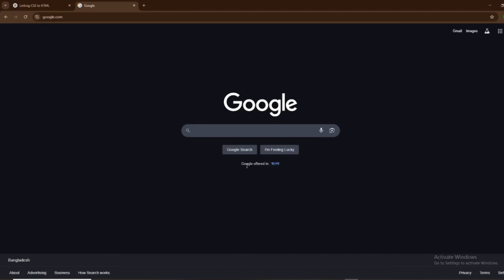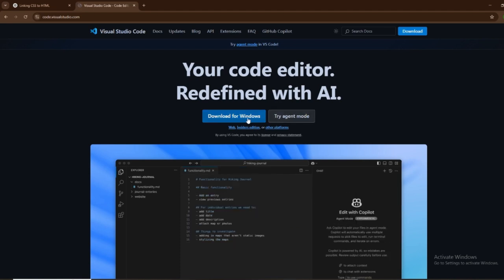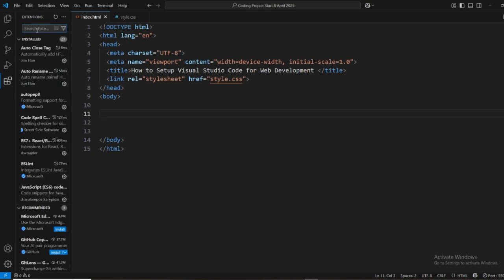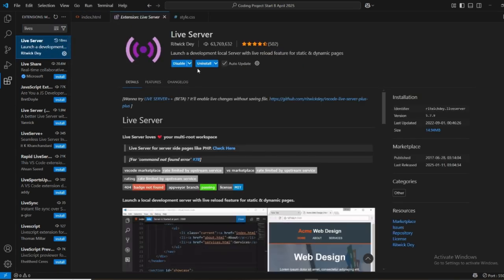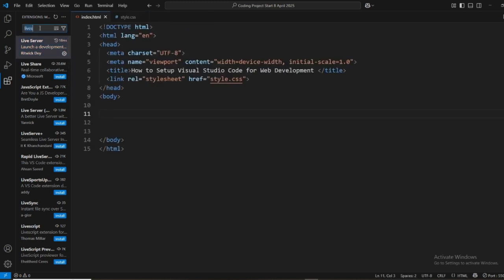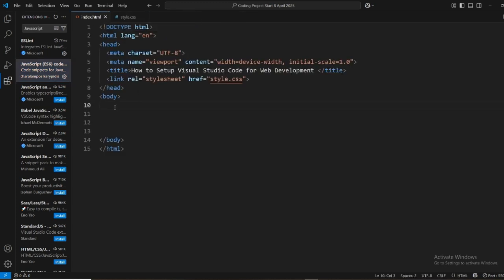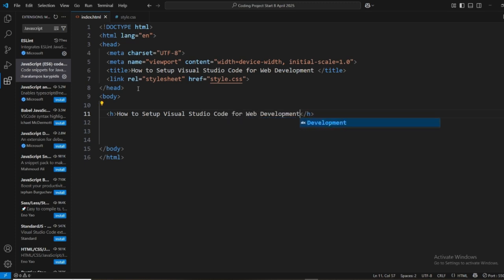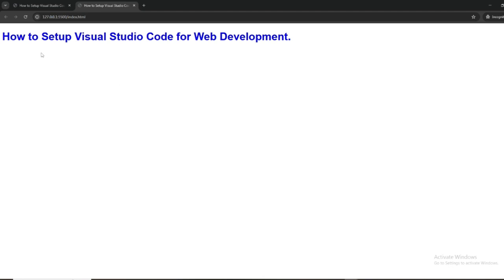How to Setup Visual Studio Code for Web Development || HTML, CSS, and JavaScript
In this video. I am going to show you how to Setup Visual Studio Code for Web Development Practice.  If you are a beginner web development learner must watch this video. It will help you setup your vs code faster for enhancing your coding Journey.